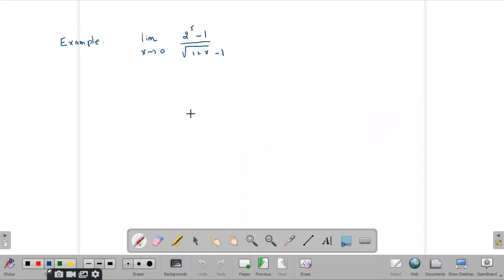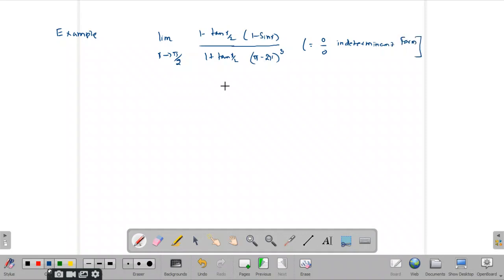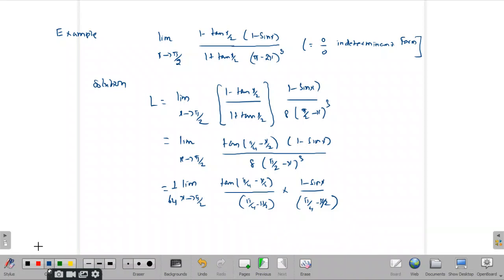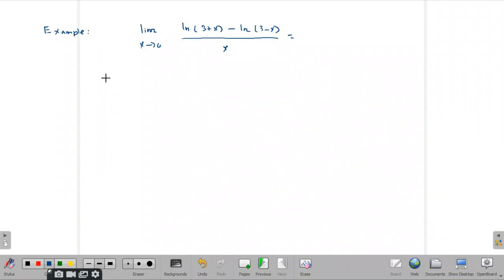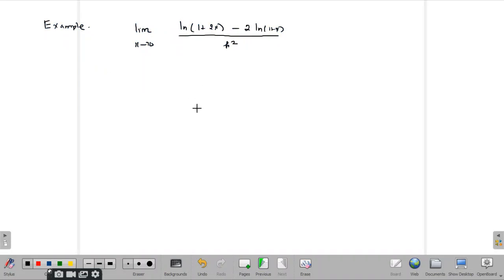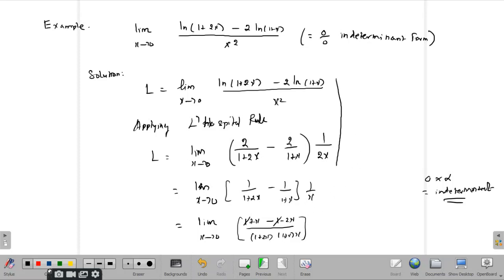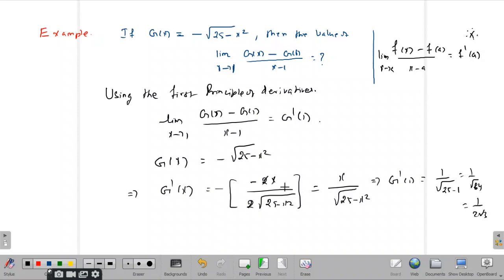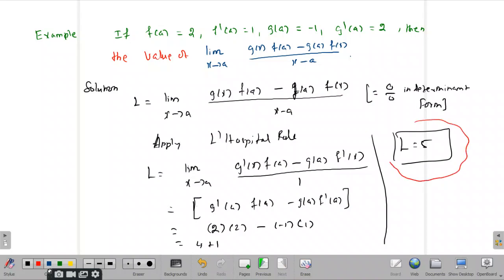LIMITS 04 JEE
S.MURUGAIYAN
EDUCARETAKER-MADIPAKKAM-CHENNAI-91